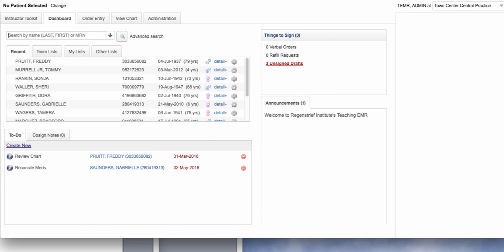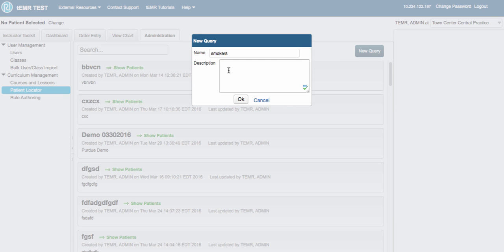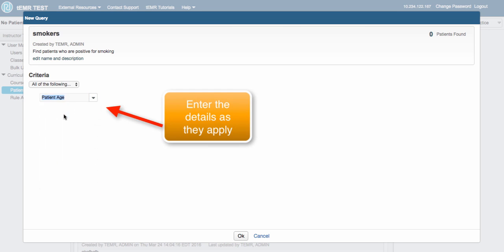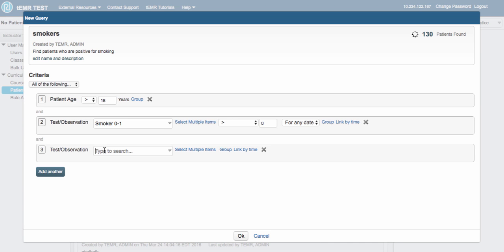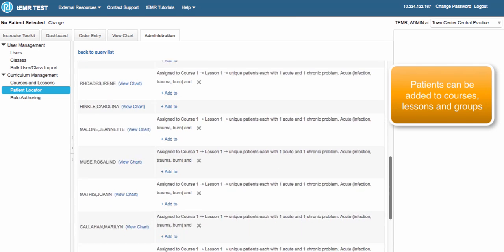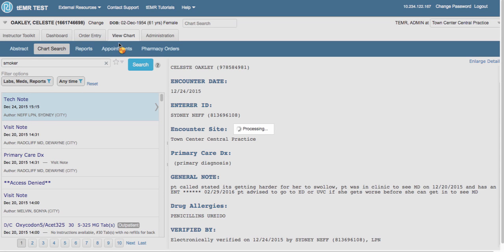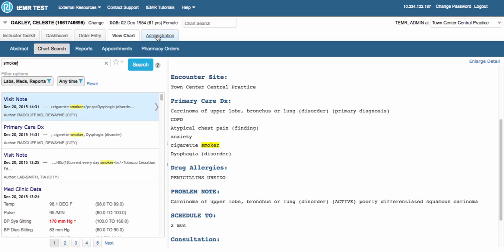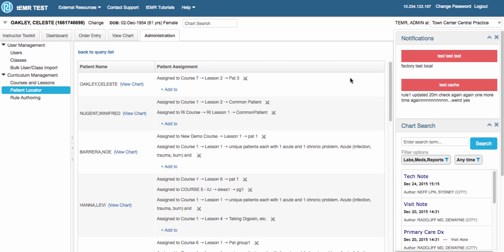Assign Patients to tEMR lessons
Tutorial how to find and assign patients to tEMR courses and lessons